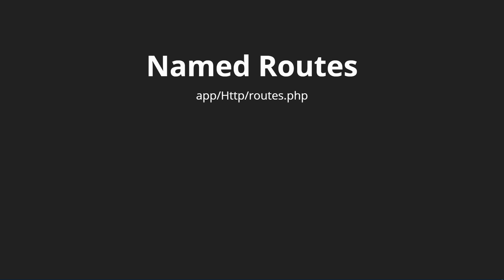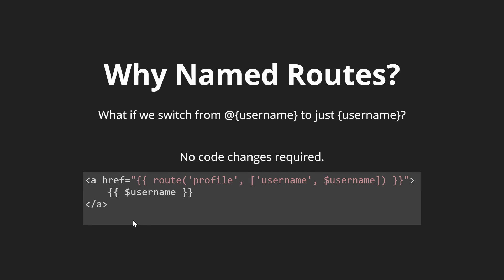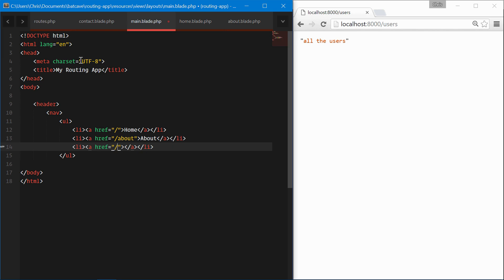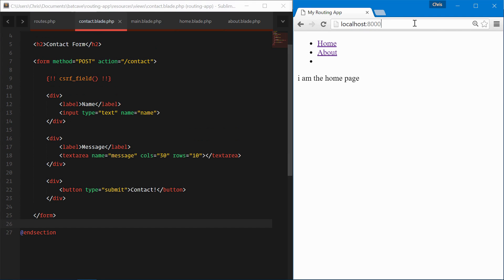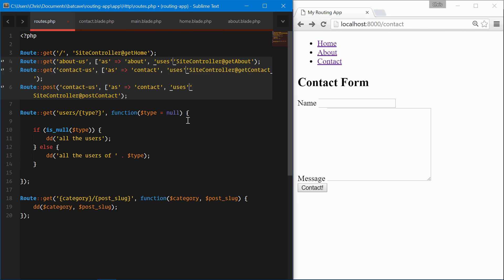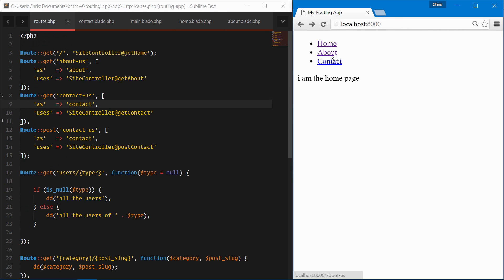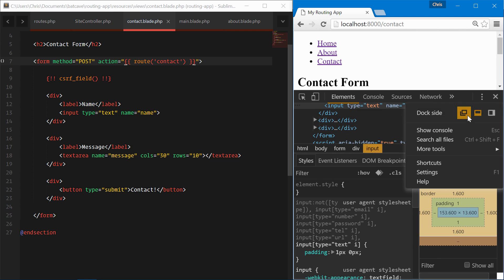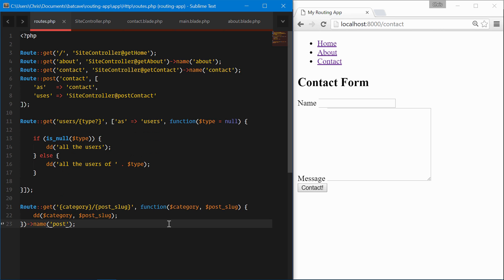[Lavarel Routing] Lesson 5 Named Routes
Laravel Templating with Blade

Templating our views is very important so that we don't repeat our code. Blade helps make that easy.

By organizing our views with Blade templates, we can make building our frontends a fun task instead of a chore. Good templating helps to make our application scalable and easy to add features.